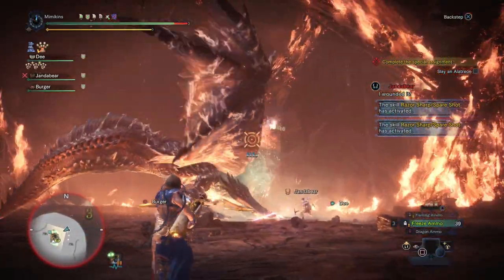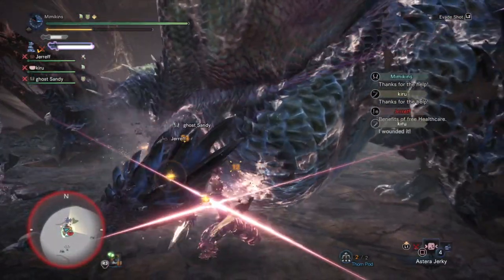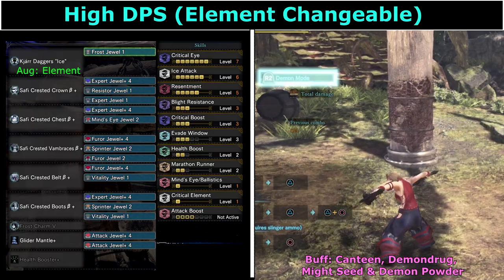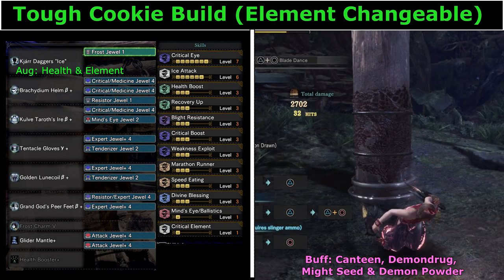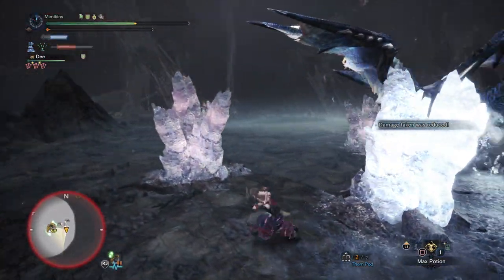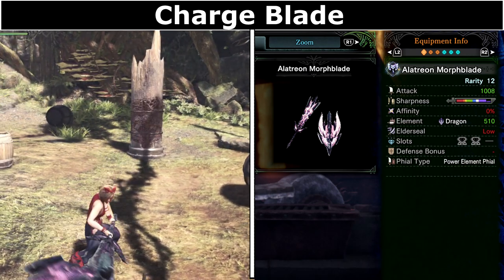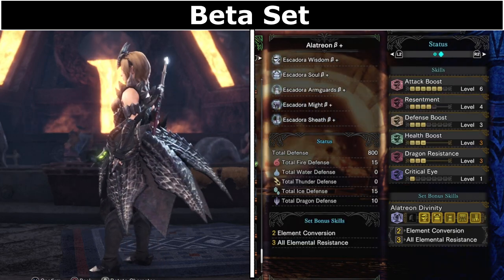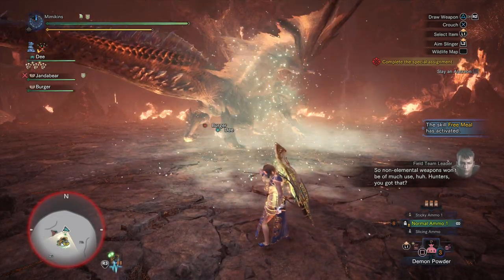MHW: Alatreon Guide, Counter Builds & Rewards | Solo, Duo or Multiplayer | Made Easy!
Video explaining Alatreon's mechanics as well as some build ideas that I have successfully beaten him in solo, duo and multiplayer with randoms. With all the rewards showcased.

A good understanding on the fight really helps and allows you to plan a build in order to survive his escaton's judgement. It's best to make extra copies of the builds for different elements so you can easily switch if you're playing a melee class (depending on quest/group dynamics) otherwise LBG is equipped for anything!

Quest quests:
Special Assignment: Blazing Black Twilight
Event: Dawn of the Death Star
Event: The Evening Star

Weapon Show case
6:23 Great sword
6:31 Sword & Shield
6:40 Hammer
6:48 Lance
6:56 Switch Axe
7:05 Insect Glaive
7:13 HBG
7:22 Long Sword
7:30 Dual Blades
7:39 Hunting Horn
7:51 Gunlance
8:00 Charge Blade
8:08 LBG
8:16 Bow

New fest, New Monsters and Free jewels. Don't miss out on your change to get tier 4 free expert and attack jewels!